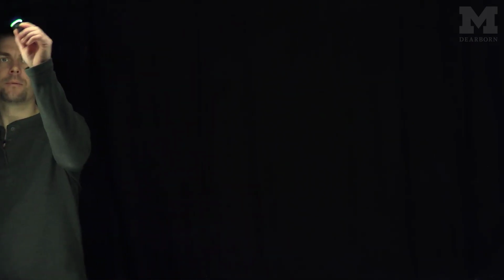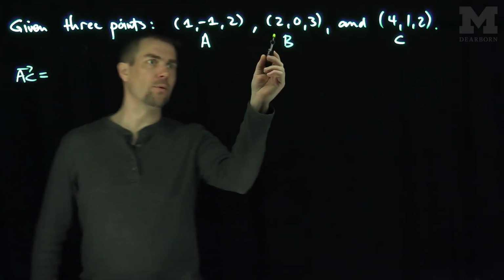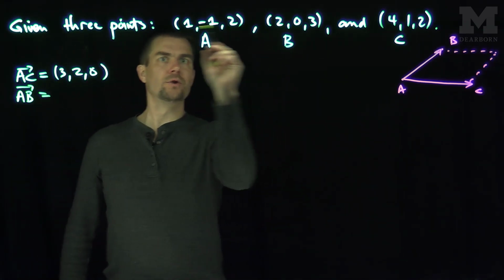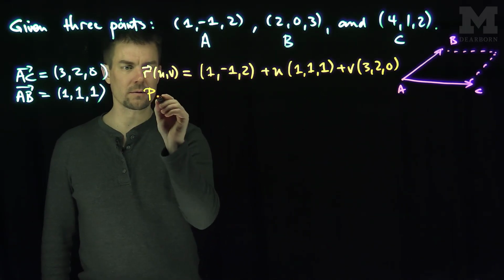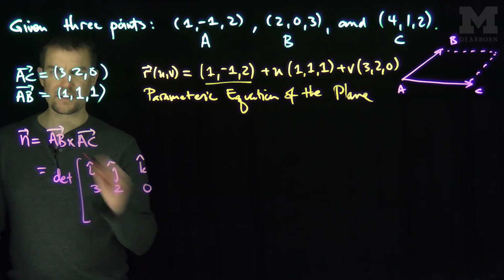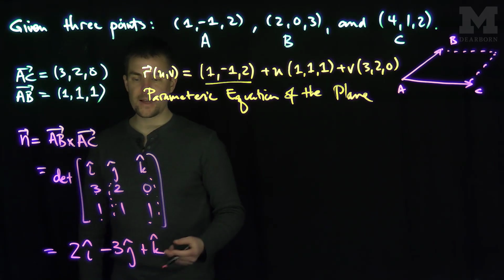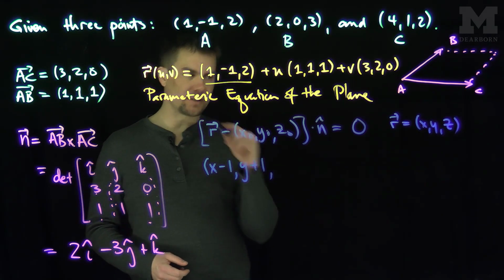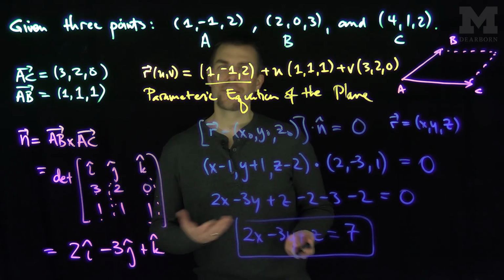Finding the Equation of a Plane Given Three Points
We show how to find the equation of a plane if we are given three non-collinear points.